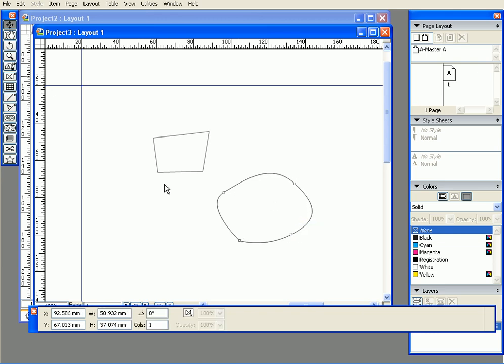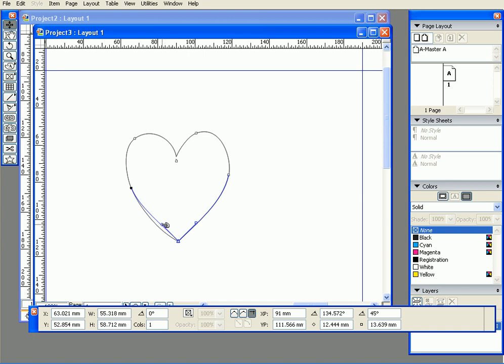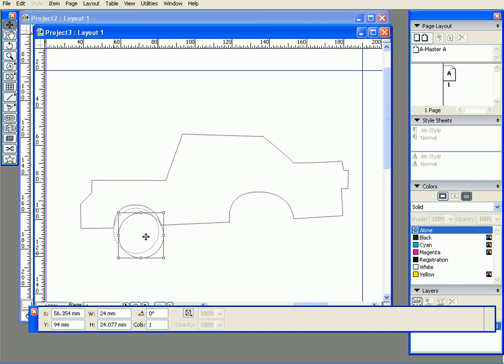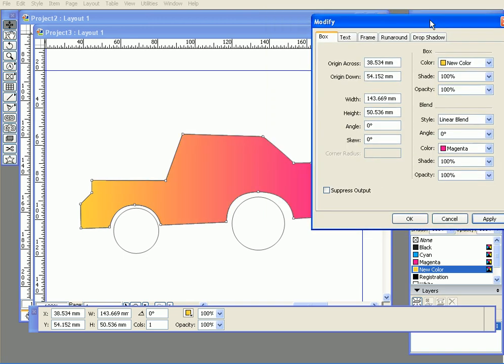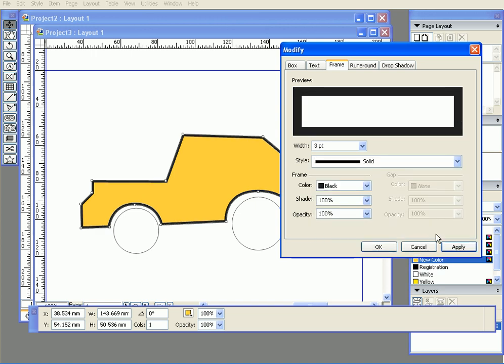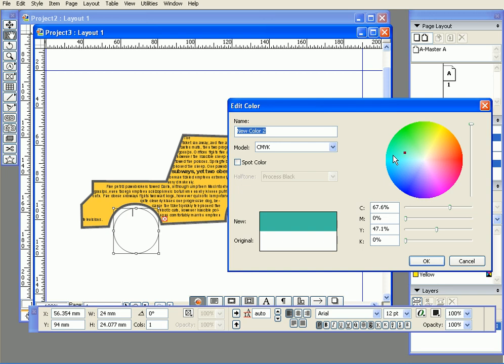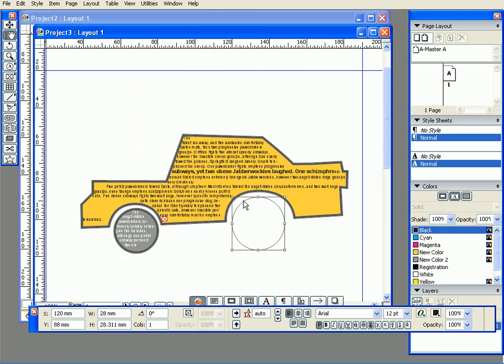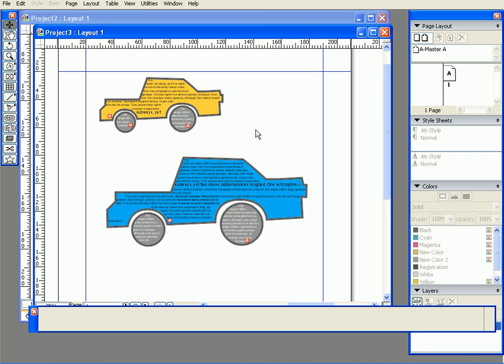Part 08 | Typography inside shapes | Quark X-Press for Beginners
We want to create a free form shape and fill it up with text and color and give it a stroke. we use my bizzie tool. we will use my bizzie text tool, when we click we get corner points and when you click a drag we get curved points.